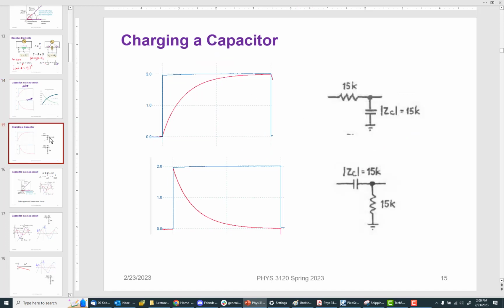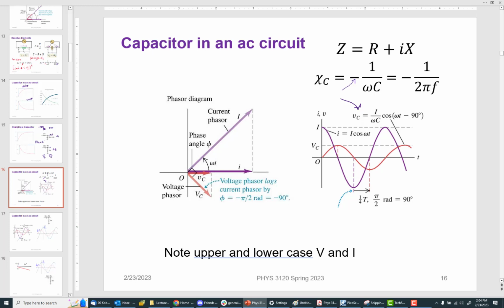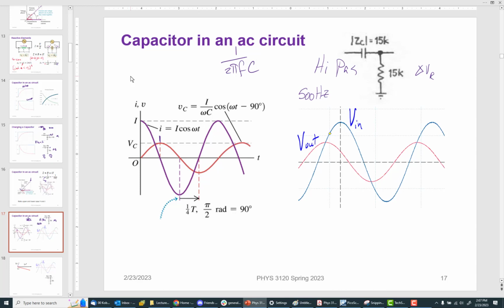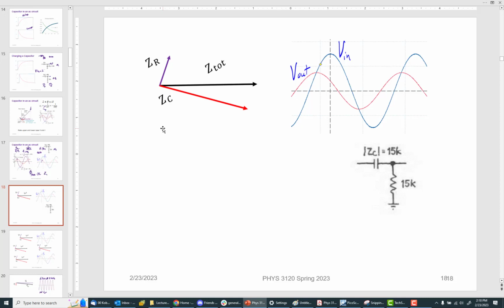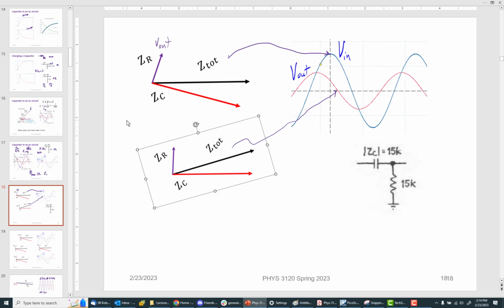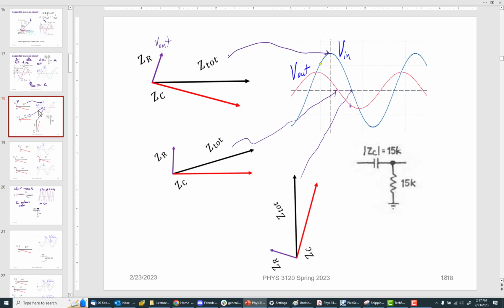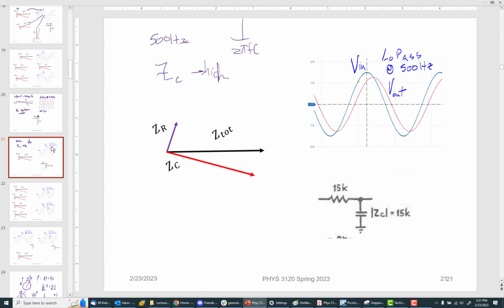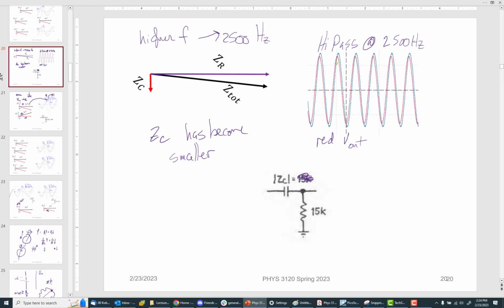Phys 3120 Chapter 02 Capacitors 07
phase shifts